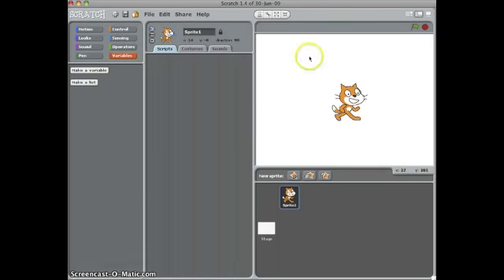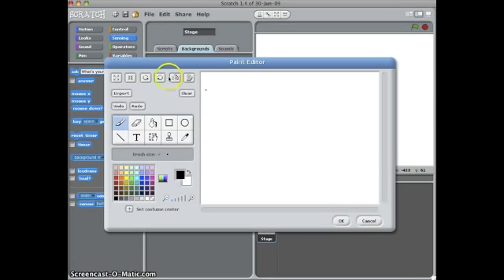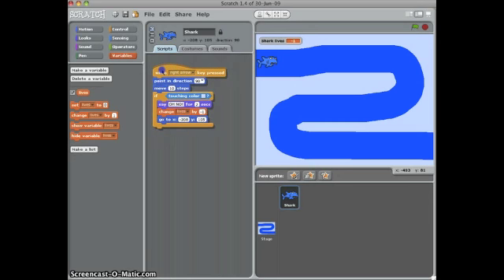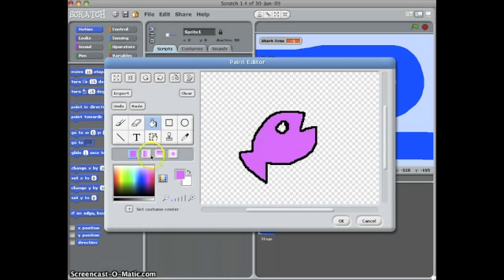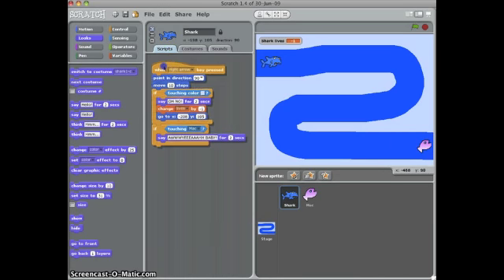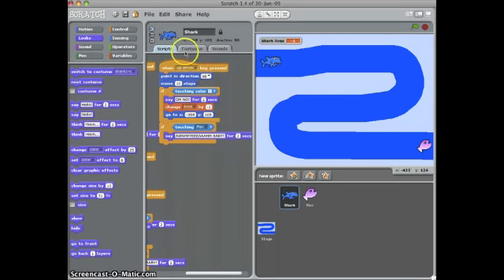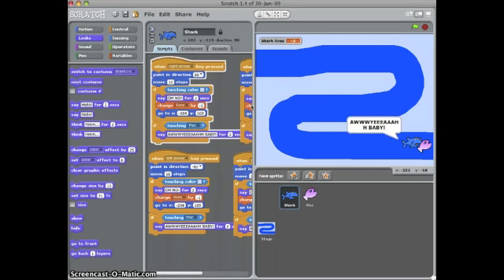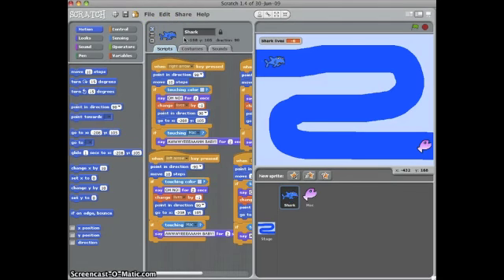Intro to Scratch 1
How to create a simple game in Scratch for beginners